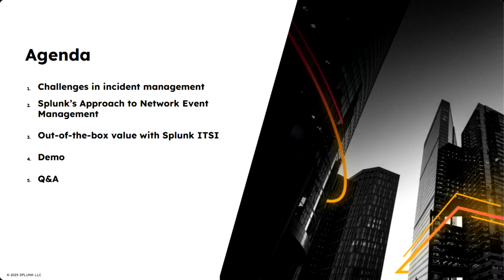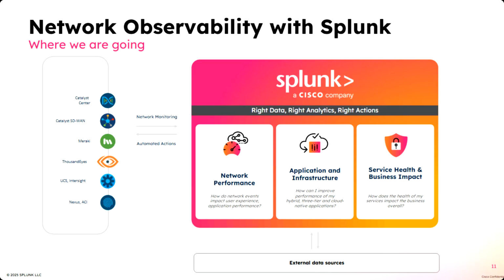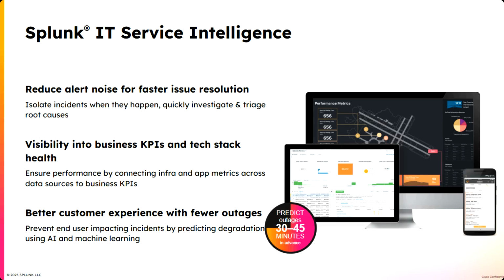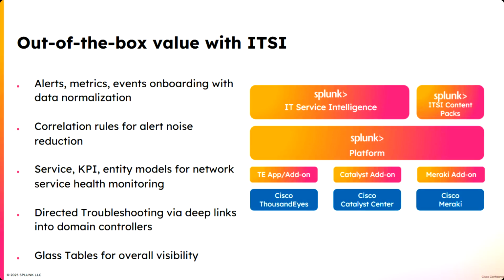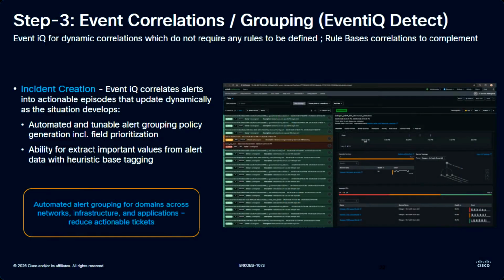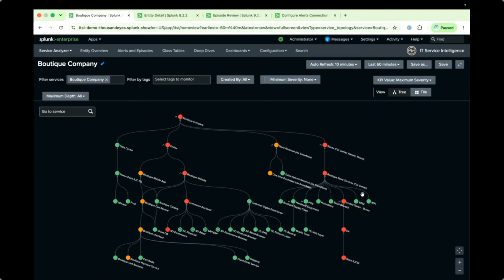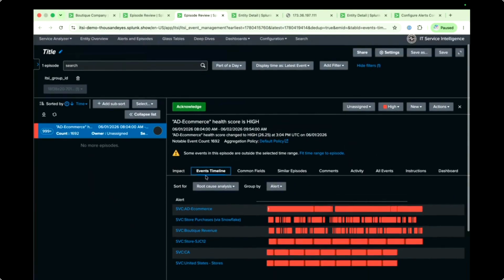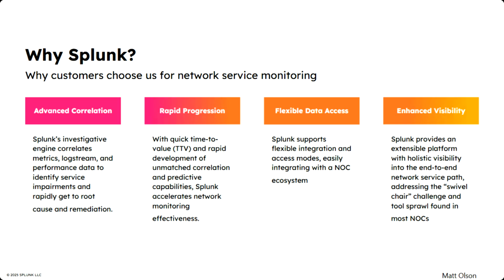Tech Talk - Inside Event Intelligence: How ITSI Transforming Network Alerts Into Actionable Insights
This presentation focuses on transforming network alerts into actionable signals using Splunk's IT Service Intelligence (ITSI) module. Tapan Shah and Matthew Hanlon discuss common challenges in incident management, such as fragmented visibility and reactive troubleshooting, which hinder operational efficiency for organizations. They highlight statistical trends from 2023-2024 that show a significant increase in alerts and the need for better event correlation. The session concludes with a demonstration of Splunk solutions and a Q&A segment for attendees.